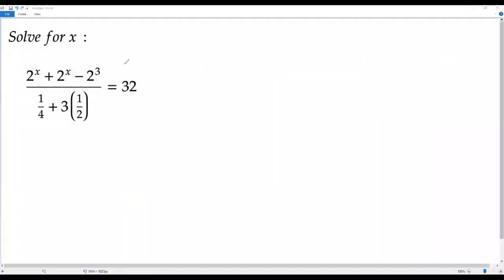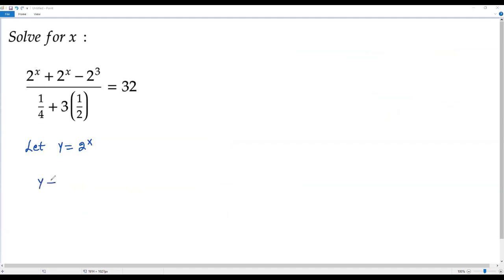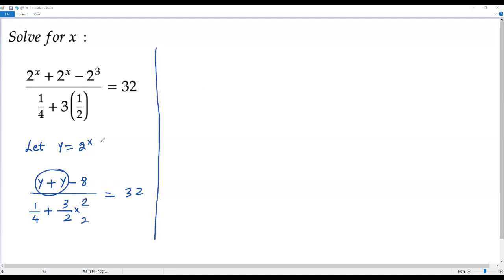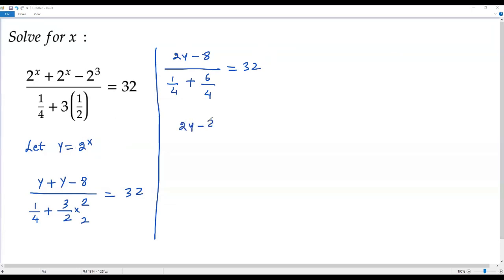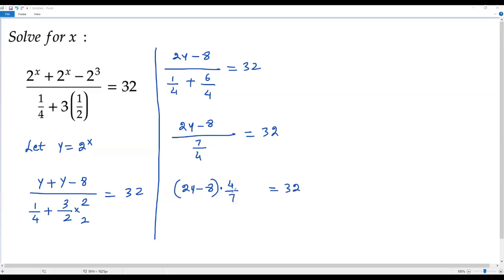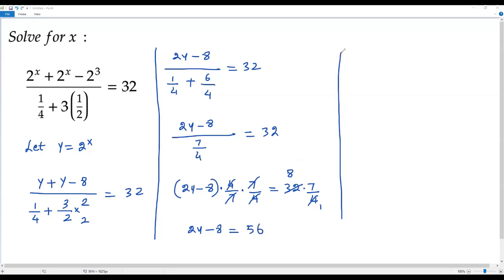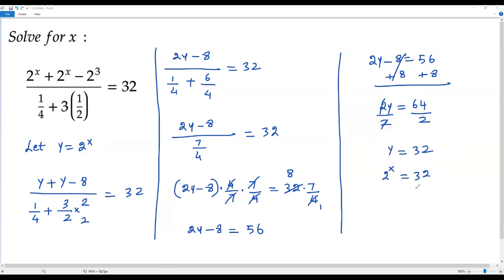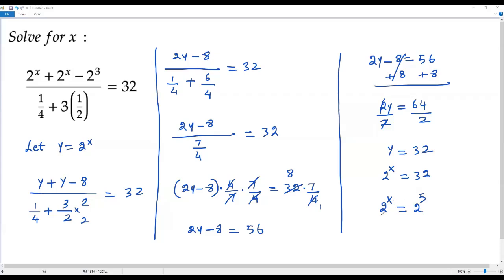Solving Exponential Equation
Solve for x in the given exponential equation.